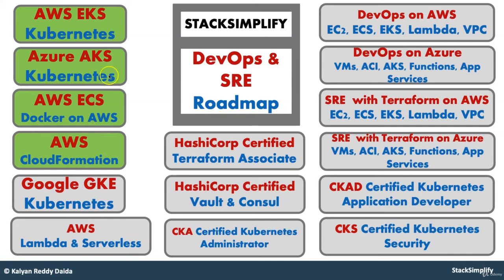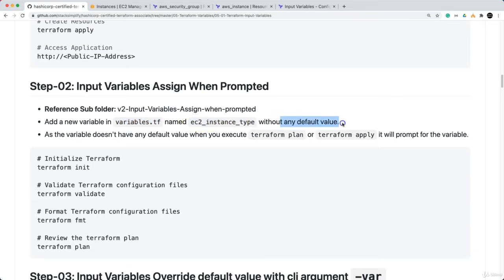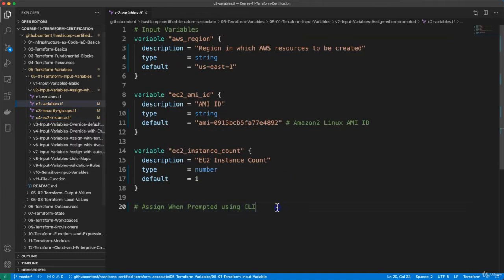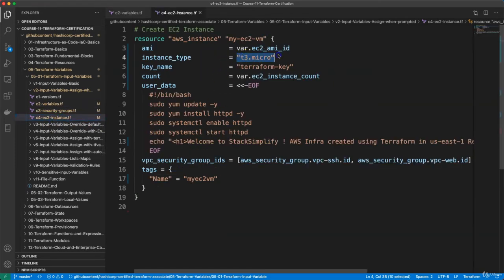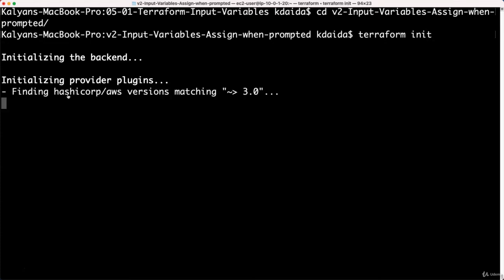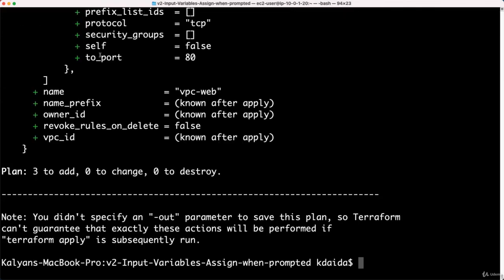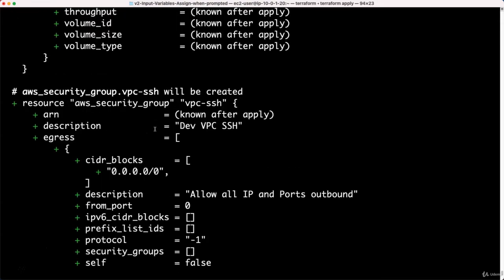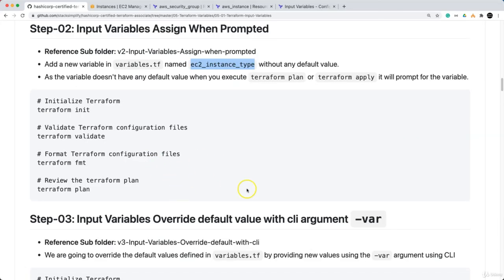45. Terraform Input Variables Assing When Prompted using CLI